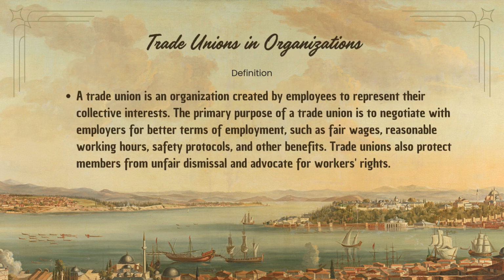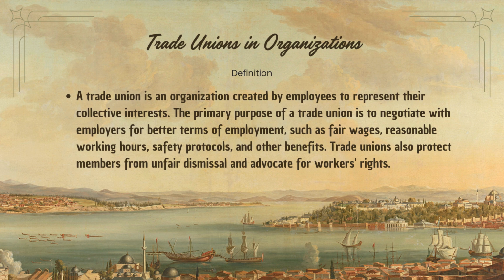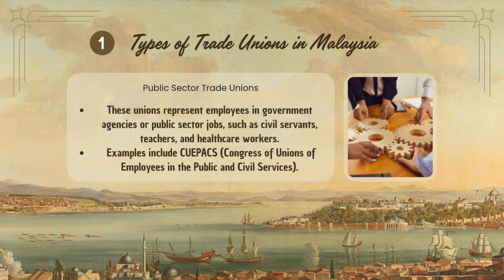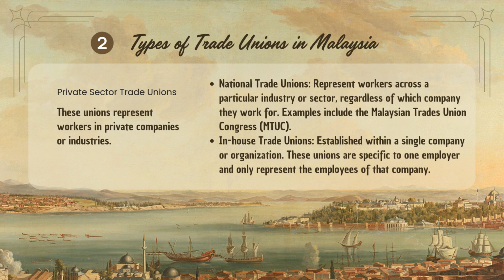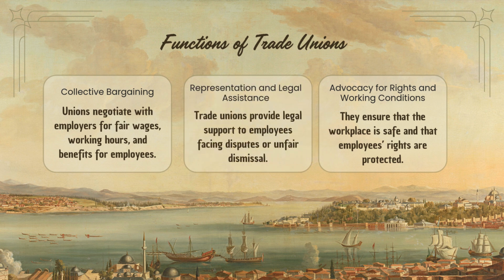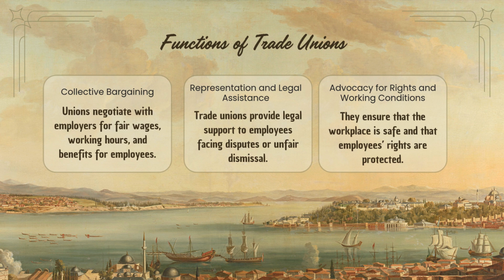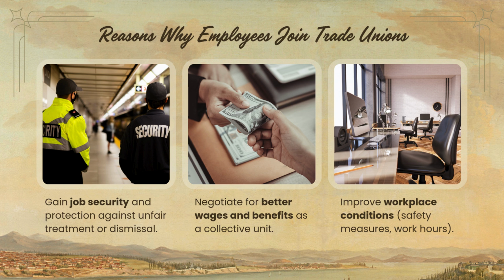INTRODUCTION TO HUMAN RESOURCE MANAGEMENT PRESENTATION TOPIC 7 - DPI3B